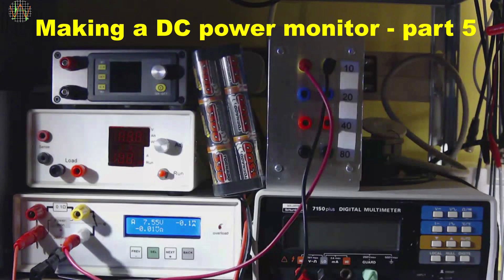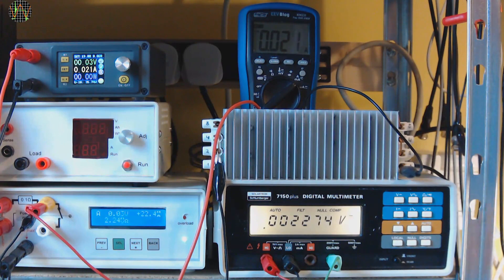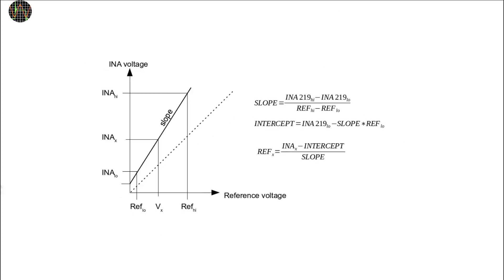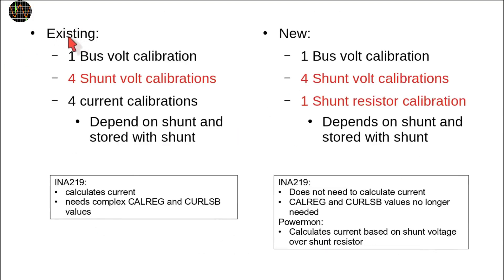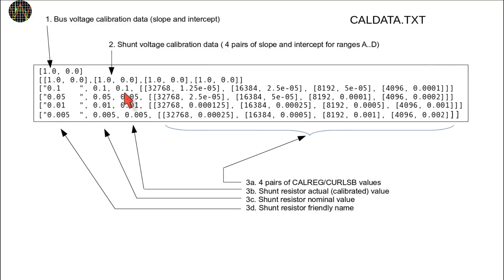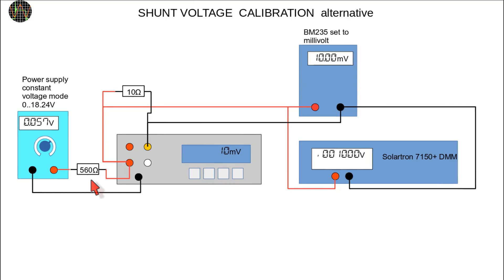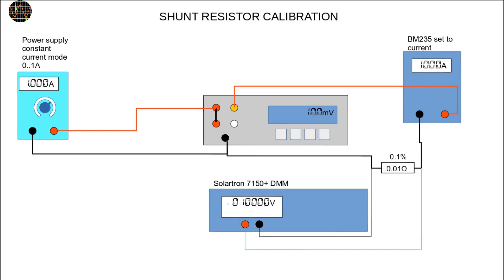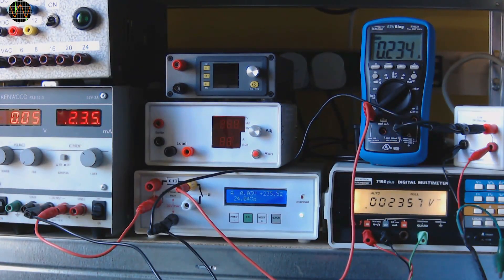Building a DC power monitor (part 5)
his is part 5 of my project to build my own DC power monitor that can simultaneous measure volts and amps, calculate power and record capacity and energy numbers, using an INA219 chip and a Raspberry Pi Zero.

In this video, I explain why I changed the calibration routine away from current and use shunt voltage instead.

The revised Powermon software (rev 4.2) is on my Github pages below.

If you are new to Powermon you may want to check out the 4 videos about it. They are: